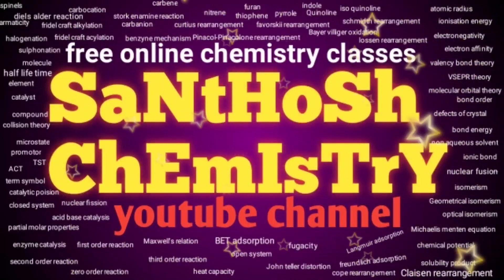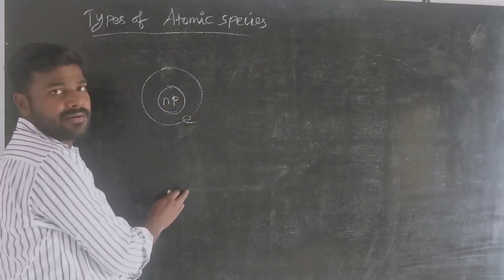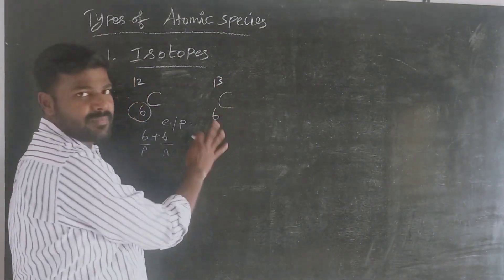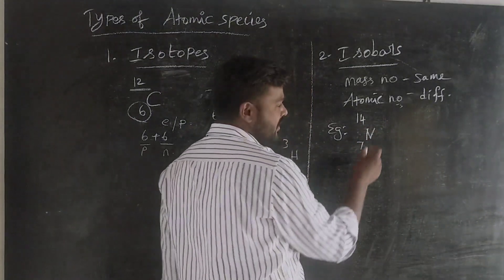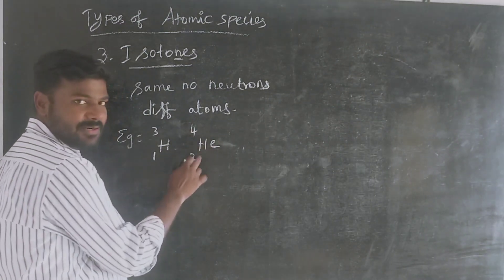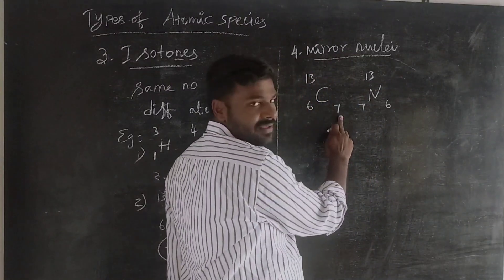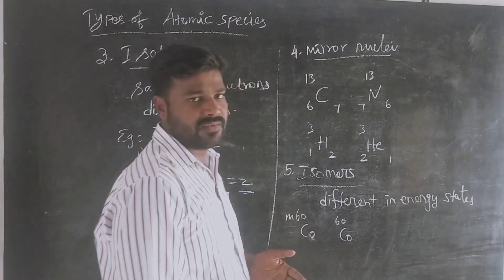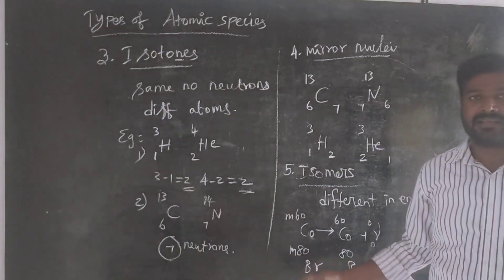types of atomic species, isotope, isobar, isotone, mirror nuclei, isomer | tamil